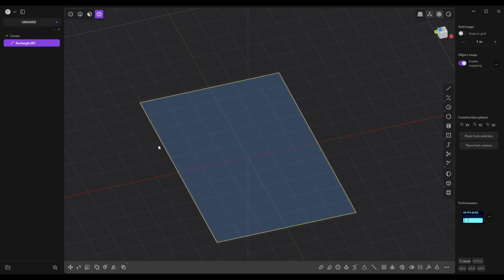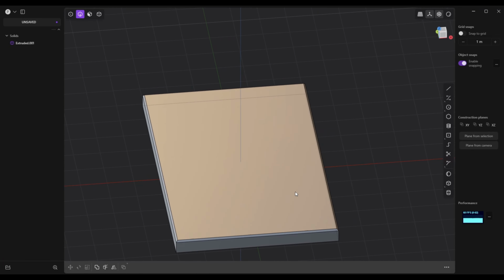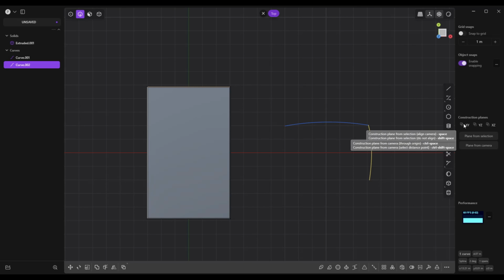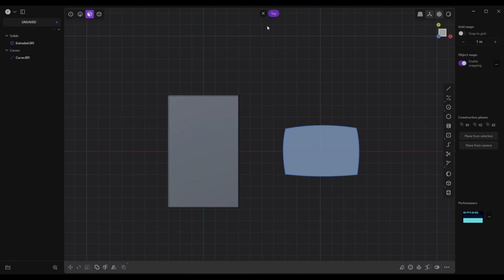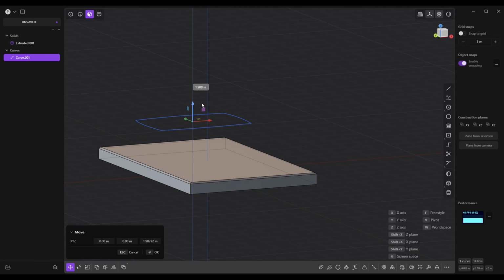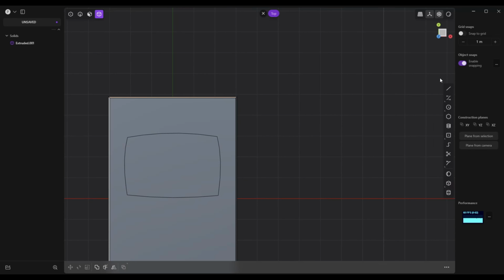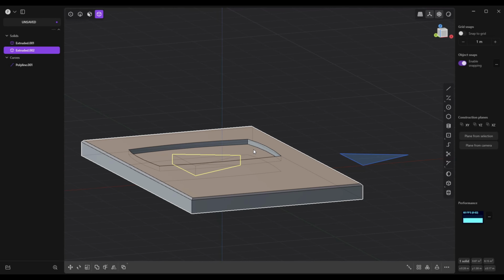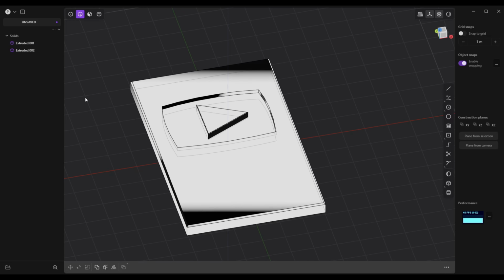Plasticity 24.2.6 : Practice Object #4, YOUTUBE PLAY BUTTON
Let's create a YouTube play button in Plasticity